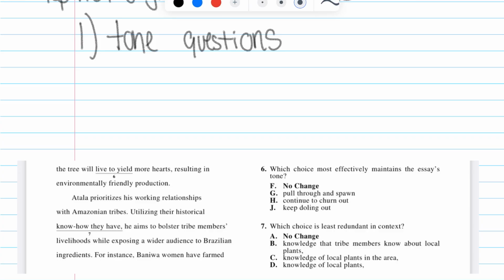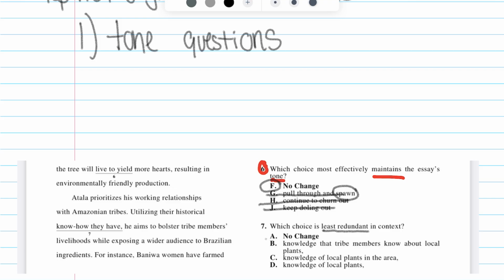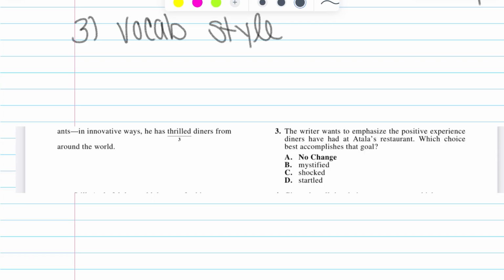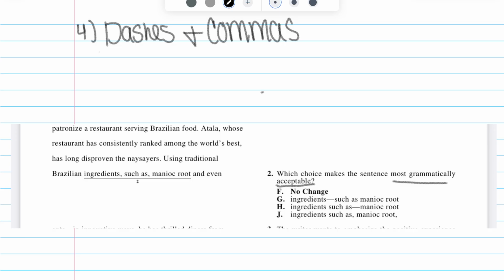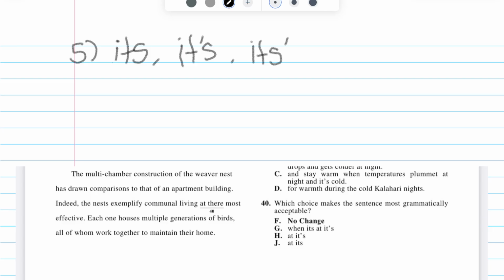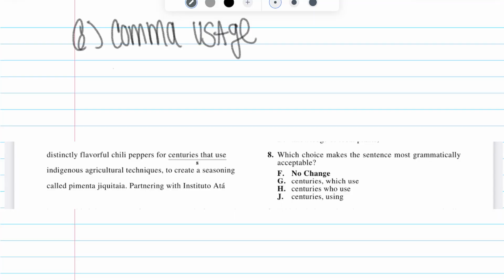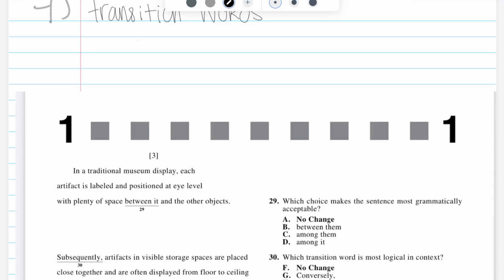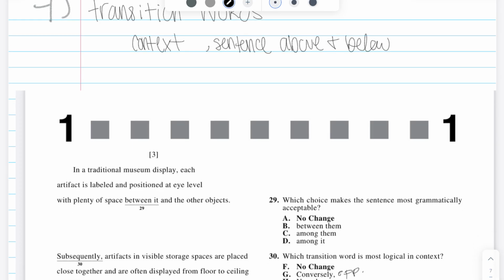The ACT English Has CHANGED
📘 The ACT English Has CHANGED (NicevilleTutoring)

The ACT English section is changing—and if you’re preparing with old strategies, you could be setting yourself up for mistakes on test day.

In this video, I break down what’s changing in ACT English, how the updated format affects students, and what you need to focus on moving forward. We’ll cover grammar trends, question styles, timing, and the strategies that still work in the new version of the test.

Whether you’re taking the ACT soon or planning ahead, this guide will help you adapt quickly and stay ahead of the curve.

📌 What You’ll Learn in This Video:
0:00 – Introduction
0:40 – What changed in ACT English
1:50 – New question patterns to expect
3:10 – Grammar rules that matter most now
4:40 – Timing & pacing strategy updates
6:00 – Common mistakes students are making
7:20 – How to prepare for the updated ACT English
8:30 – Final score-improvement tips

🎯 Perfect for:

ACT English students
Students preparing for the updated ACT
Last-minute ACT prep
High school test takers
Anyone trying to improve ACT English score

🧠 ACT English Topics Covered:
ACT English, grammar rules, punctuation, sentence structure, timing strategies, standardized testing, ACT prep, test changes, score improvement, writing section